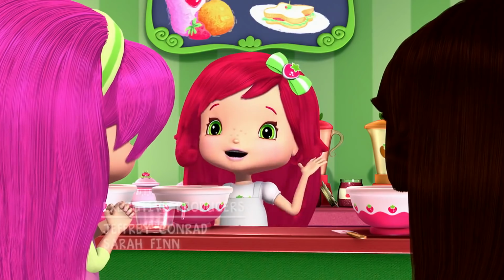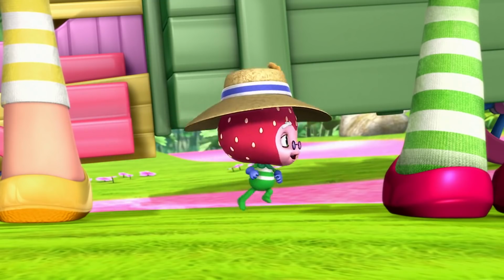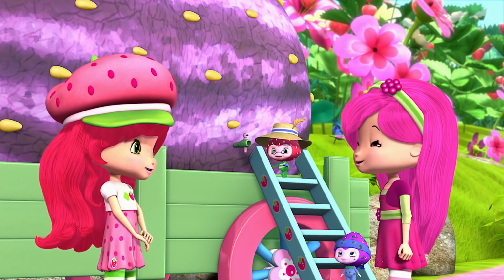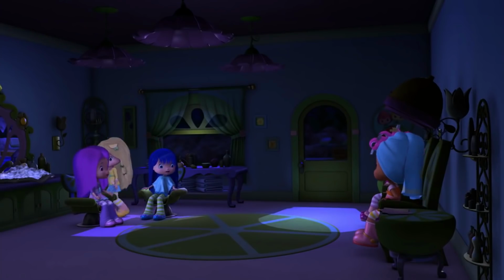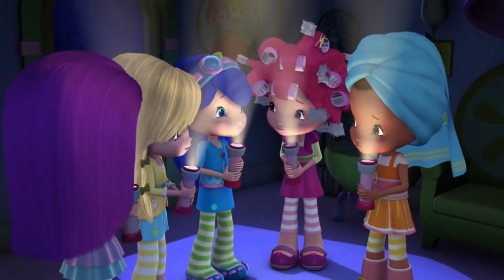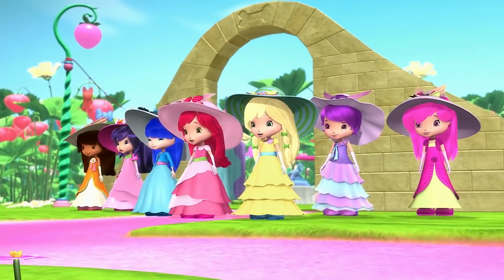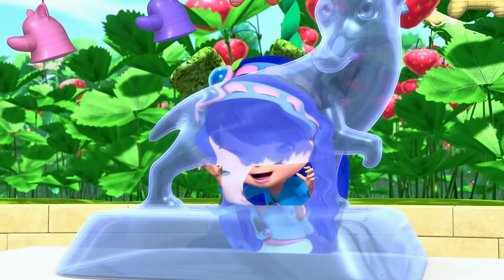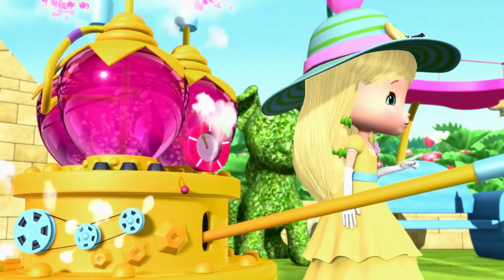Strawberry Shortcake 🍓 ★ CREATIVE CUPCAKING HD ★🍓 Strawberry Shortcake - Berry Bitty Adventures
Welcome to the official Strawberry Shortcake channel!

and Digital HD copies!

Want to know more about Strawberry Shortcake and her friends?

Strawberry Shortcake is a chef and owner of Berry Bitty Café. She has magenta-red hair with a strawberry hat with a pink flower clip underneath, bright green eyes, wears a white T-shirt over a pink polka dot dress with lime green and white striped leggings and red mary janes. Her icon is a strawberry. She is confident, considerate, optimistic, thoughtful, resourceful, enthusiastic and full of ideas. Her pets are Custard the kitten and Pupcake the puppy.

Orange Blossom is a store manager and owner of Orange Mart. She has black-brown hair, brown-orange eyes, wears an orange dress with light orange and white striped leggings, an orange boots, and a camille flower clip with an orange in the center on her hair. Her icon is an orange. She is clever, energetic, ingenious, sporty, adventurous, caring and always ready to lend a hand. Her pet is Marmalade the puppy.

Lemon Meringue is a hairstylist and owner of the Lemon Beauty Salon. She has light yellow hair, sky-blue eyes, wears a yellow sweater, a light blue skirt with light yellow and white striped leggings, yellow mary janes, and a lemon clip on her hair. Her icon is a lemon. She is creative, stylish, girly and a quick-thinker who can fix any hair problem, such as a bad hair day. Her pet is Henna the puppy.

Blueberry Muffin is a bookworm and owner of Blueberry Bookstore. She has navy-blue hair, azure blue eyes, wears a blue cardigan over a light blue shirt with deep blue dots, a blue skirt with emerald-green and white striped leggings, blue flats, and a blue headband with a blueberry on it on her hair. Her icon is a blueberry. She is smart, intelligent, diligent and is quick to think about a problem first. Her pet is Scouty the puppy.

Raspberry Torte is a fashion designer and owner of Raspberry Boutique. She has magenta-pink hair, lavender-pink eyes, wears a short purple jacket over a deep pink dress with a light green long sleeves with light pink and white striped leggings, dark pink mary janes with a light pink strap, a raspberry bracelet, and a headband with a raspberry on it on her hair. Her icon is a raspberry. She is fashionable, friendly, polite and cares a lot about her fashions as much as her friends. Her pet is Chiffon the puppy.

Plum Pudding is a dancer and owner of Plum Dance Studio. She has purple-violet hair in a ponytail worn with a plum clip, deep purple eyes, wears a violet cardigan over a light purple and light blue dance dress, green and white striped leggings (in the TV show, one of her striped patterns is lavender), and purple ballet slippers with a violet legwarmers. Her icon is a plum. She is active, charming, quirky, humorous, kind-hearted, agile and believes there's something to dance about. Her pet is Pitterpatch the puppy.

Strawberry Shortcake 🍓 ★ CREATIVE CUPCAKE HD ★🍓 Strawberry Shortcake - Berry Bitty Adventures